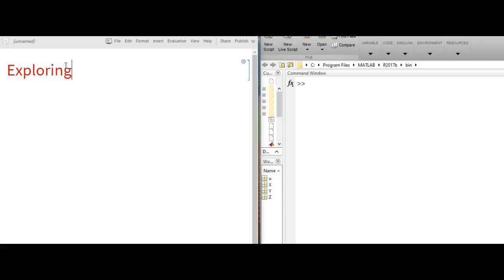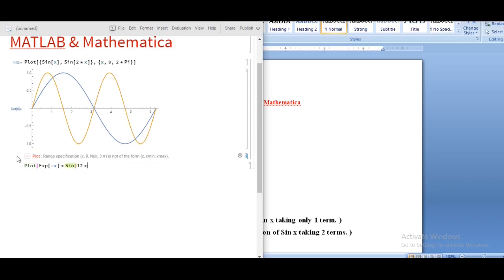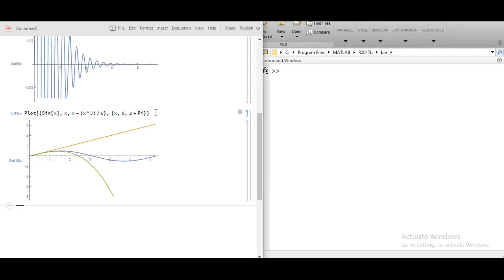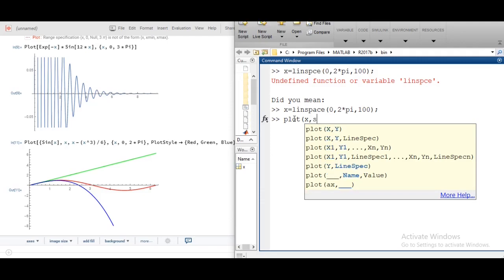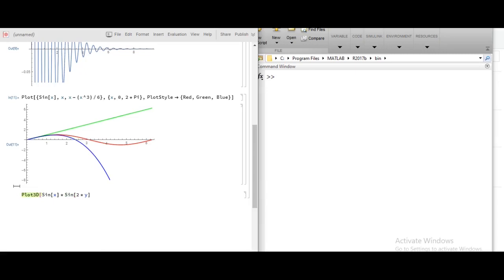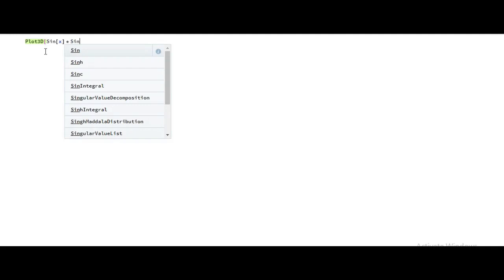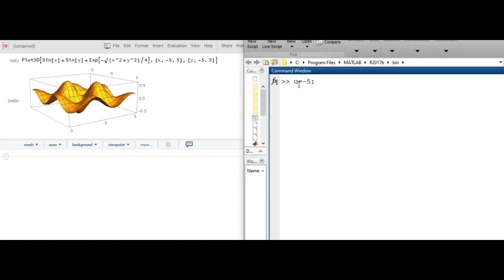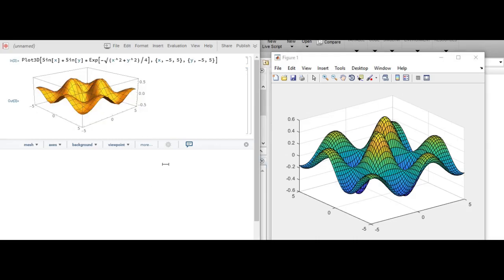Exploring Graphical Features of Mathematica & MATLAB